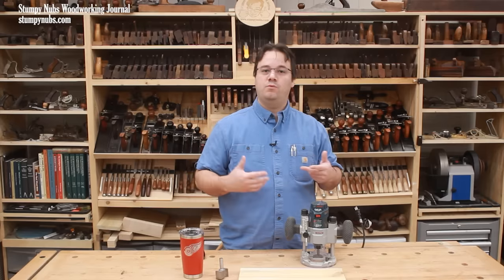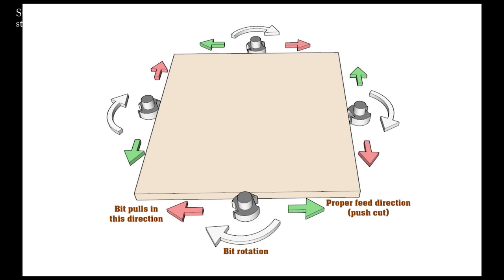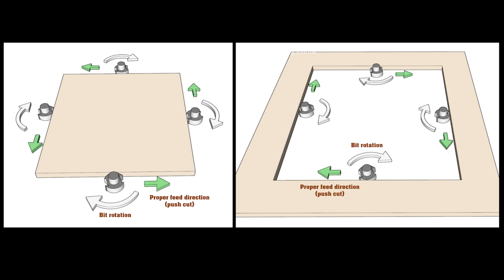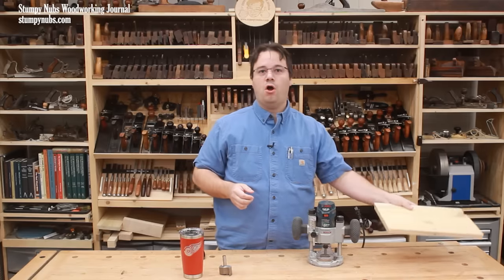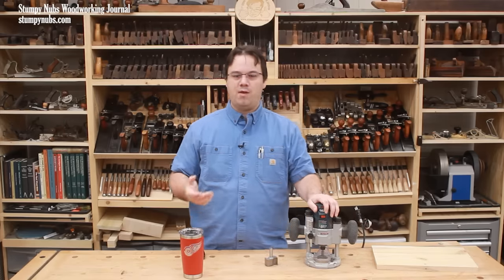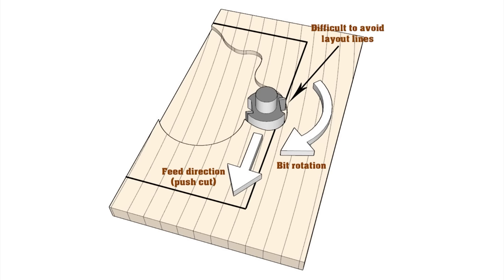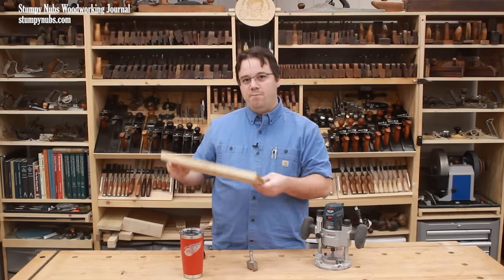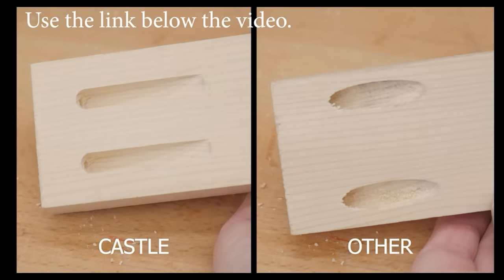The common misunderstanding of safe router feed direction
A detailed tutorial about router feed direction and climb-cutting safely!

-The cool compact router I had on the bench that I know people will ask about (Not sponsored, just a handy little plunge router that I love.)